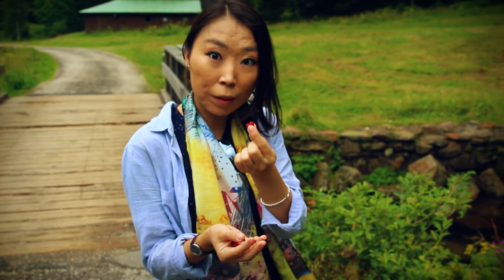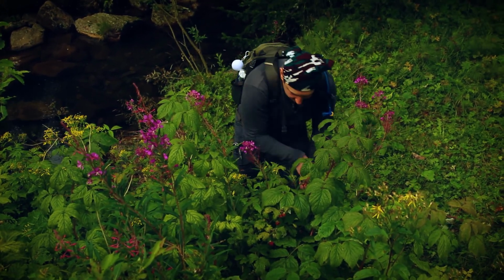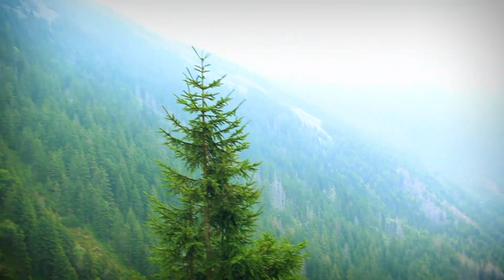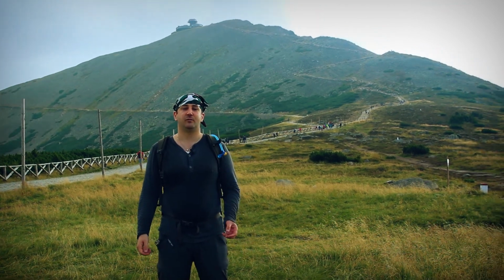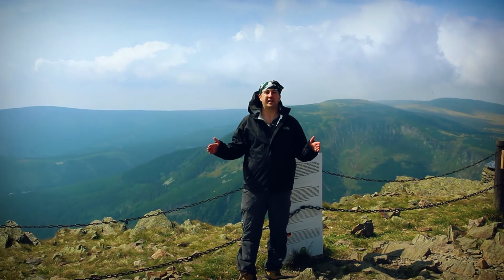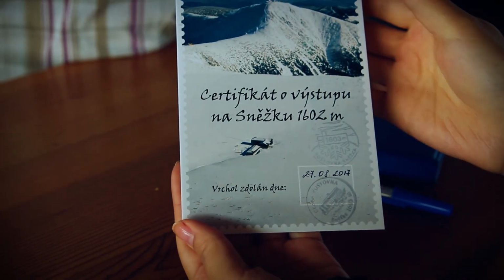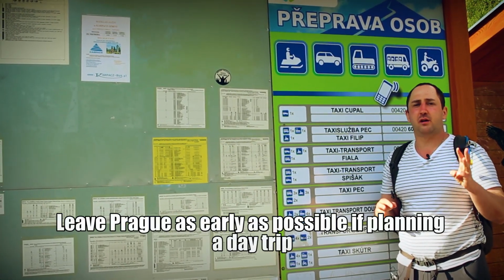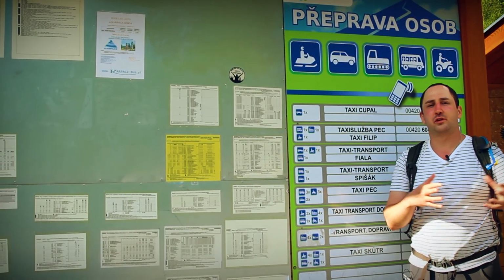Snezka Mountain / 1300 Meters in 2 Countries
We decided to hike the tallest mountain in the Czech Republic called Snezka. Interestingly, half the mountain is in Polish territory, so you're actually crossing between two countries to get to the summit.

Help support my travels by using my codes
My UBER code: wjszx
(use this link to get $33 in travel credit)
(Use this link to get $20 credit on your next booking)

There are several paths up, we chose the blue path, which is harder and longer. The average time, we were told is 4 hours to reach the top, but it took us 3.

Public transportation is available from Prague via bus, but you should purchase tickets before as we saw people waiting for a seat who were turned down.

Songs - What If & Awaits